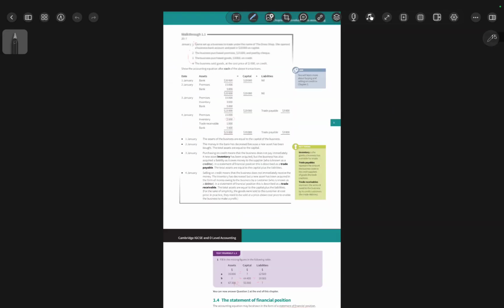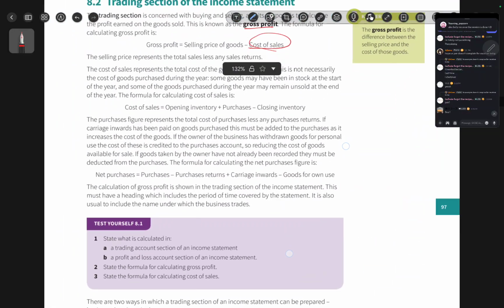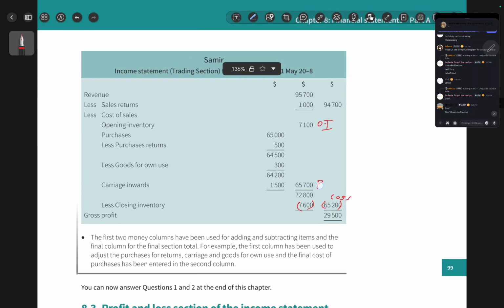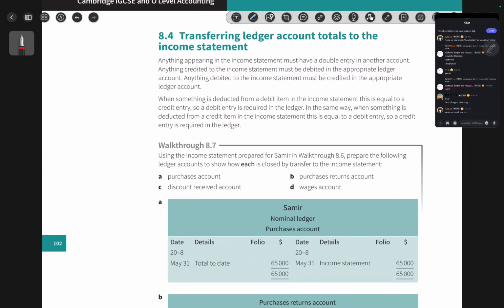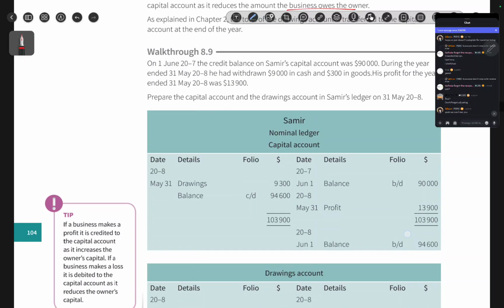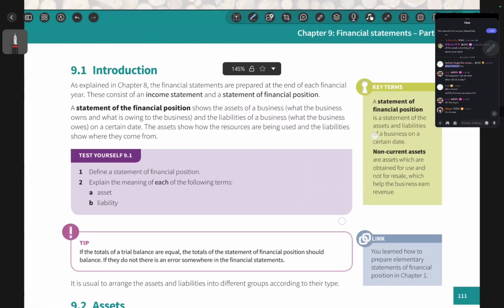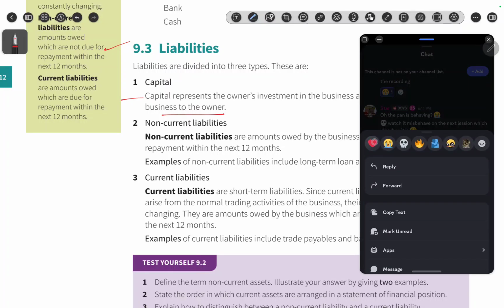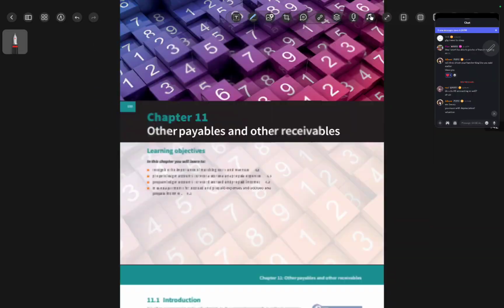Chapter 8 + Chapter 9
by @isofusie on discord (dm for private tutor)
so kewl